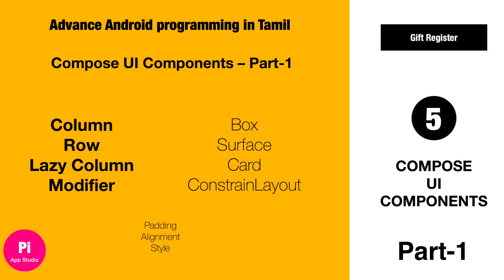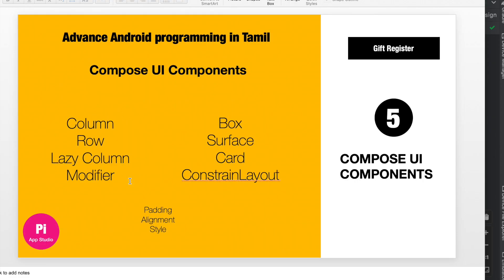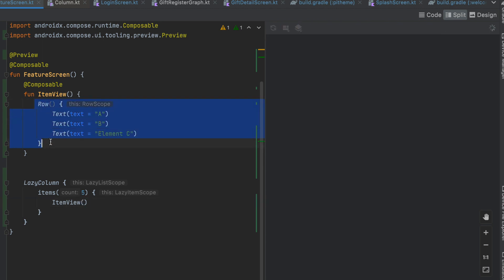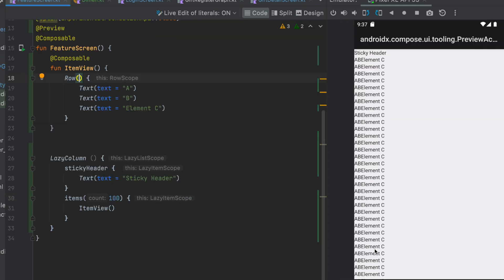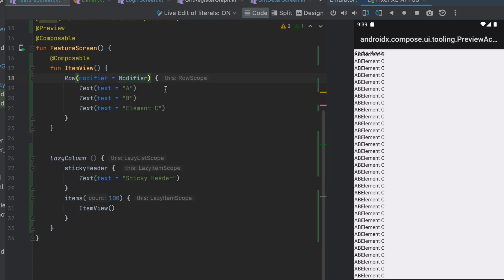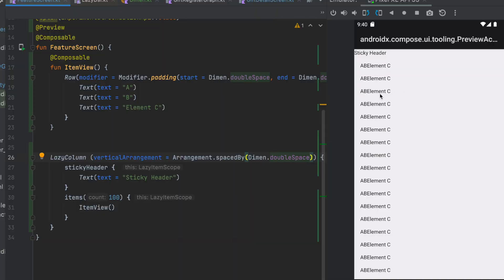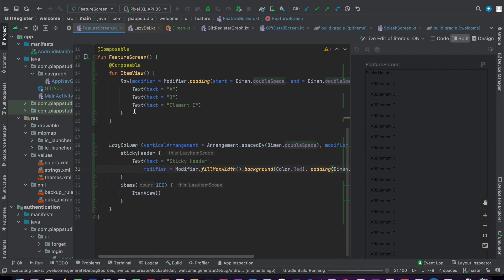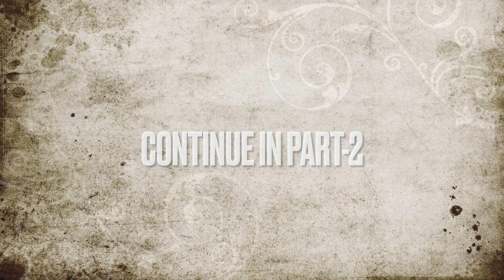Jetpack Compose UI Components in Tamil | Column | Row | LazyColumn | Modifier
Pi App Studio is famous YouTube channels primarily focusing on Android developments tutorial with advance and latest concepts in Tamil. As part of this journey, we are developing the GiftRegistry android app with Jetpack compose framework.
This video is intended to explain the jetpack compose’s important UI components like Row, Column, Lazy Column and Modifier in Tamil language.